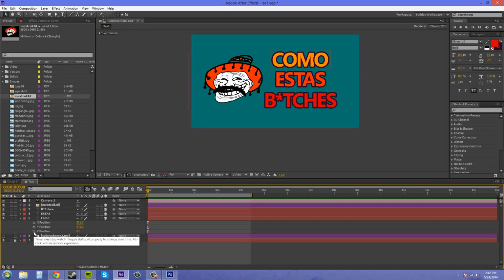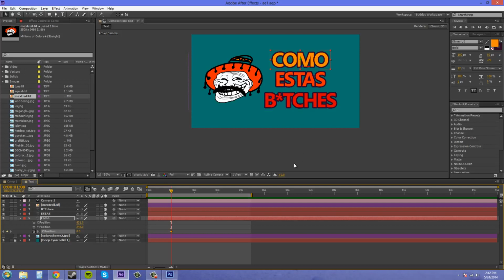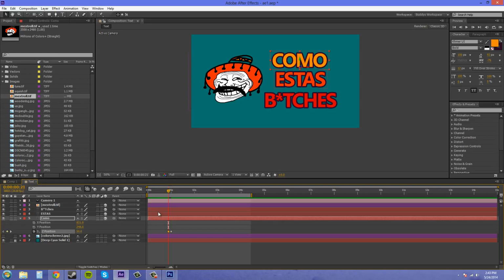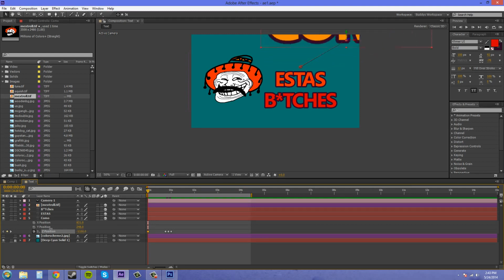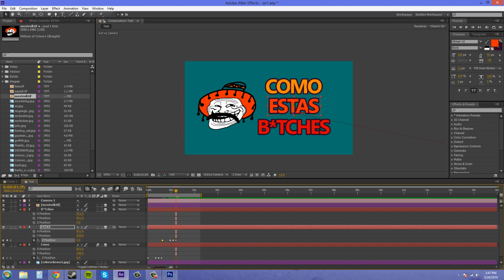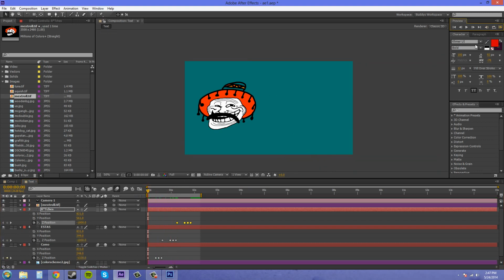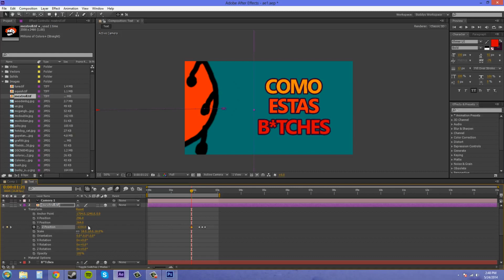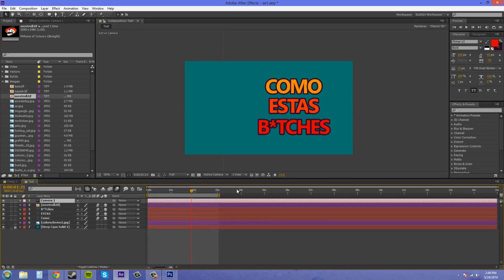After Effects CS6 Tutorial 121 Typography Text Flying In Part 2